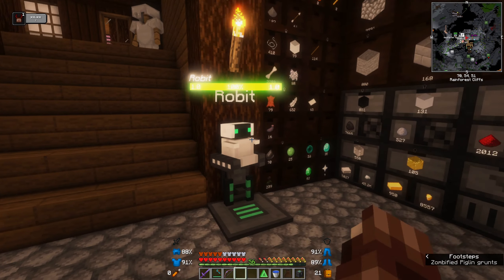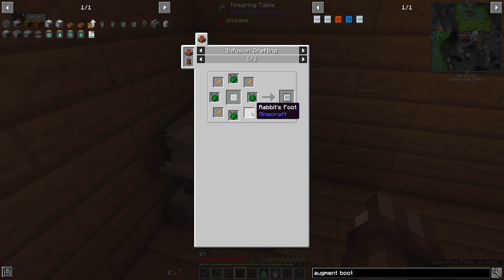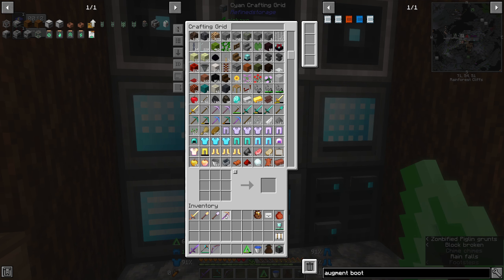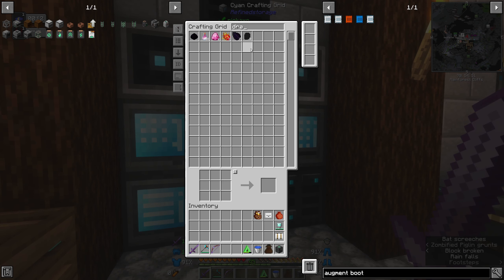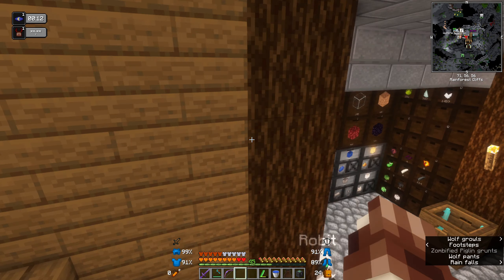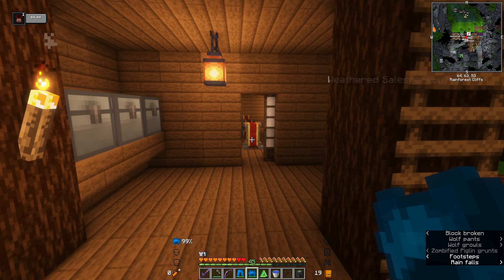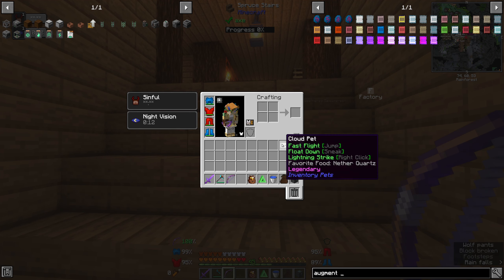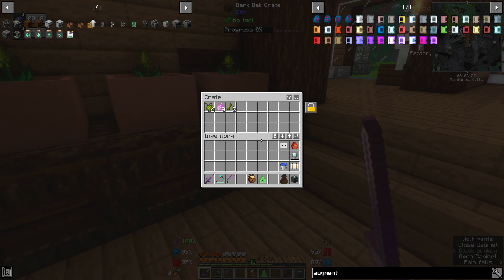Minecraft: Harcastle Gardens - Episode 23 - Slimes are too big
Progressing on the road to Supremium Armour with Mystical Agriculture! We've also upped our enchanting game with Apotheosis. Oh, and our mob farm isn't suited for slimes.